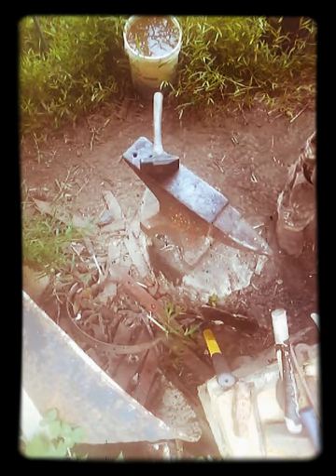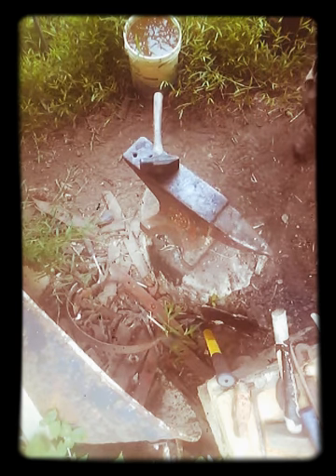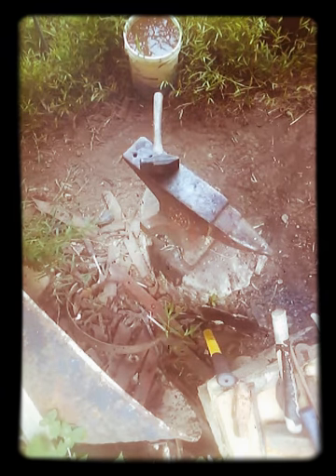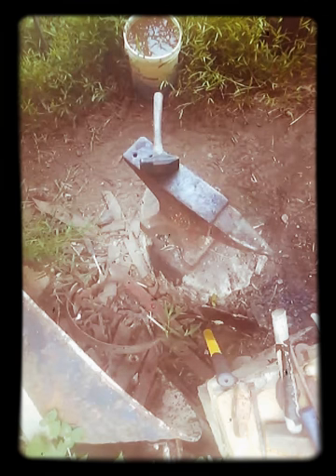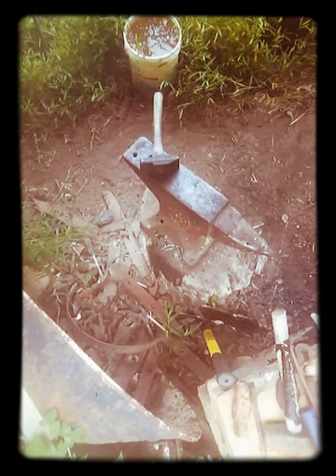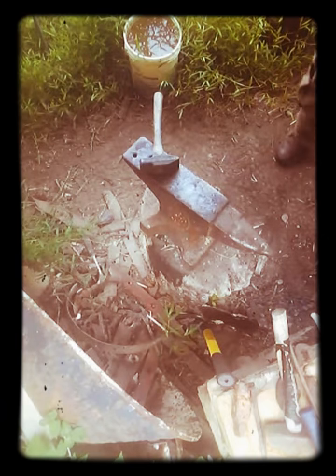Bigfoots a blacksmith?!?!?!?! The adze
This is our best seller on the online store.  Just a quick video of the forging process.  We start with an hammer and forge the tool from it.  Its purely Appalachia.  Take an old worn out crappy piece of metal and make something functional and high quality from it.  Enjoy.